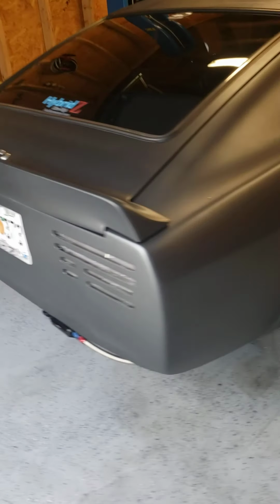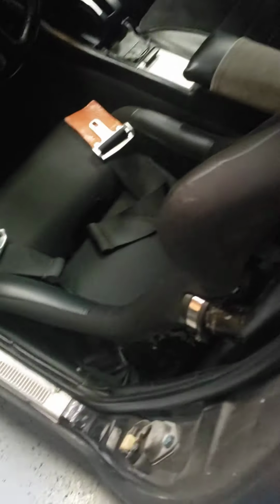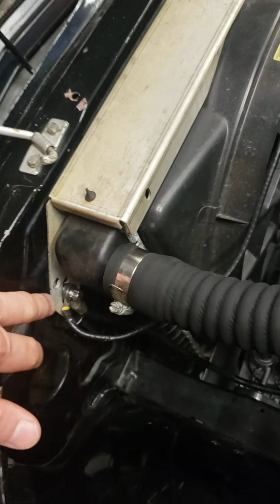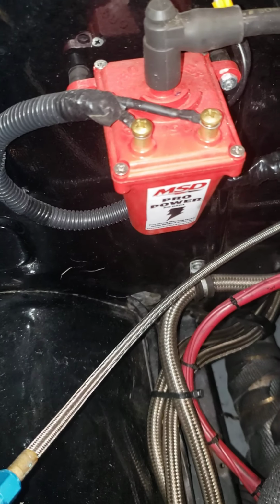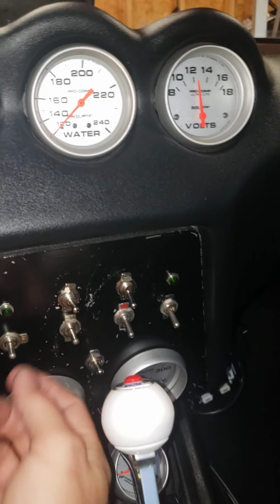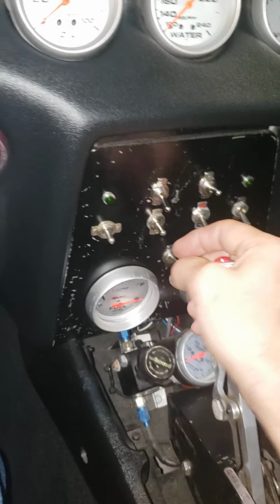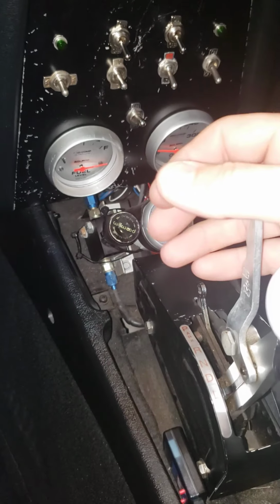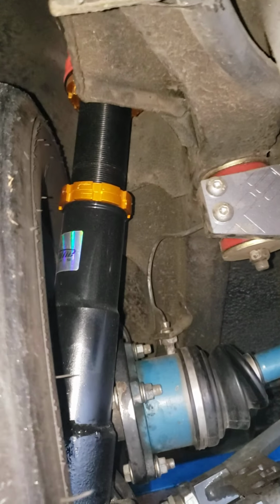Datsun 240z walk around